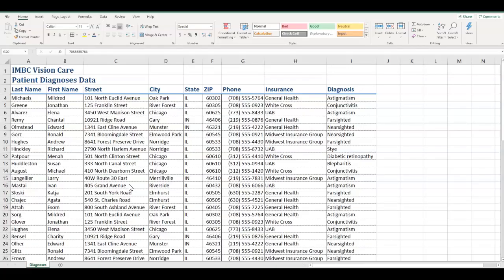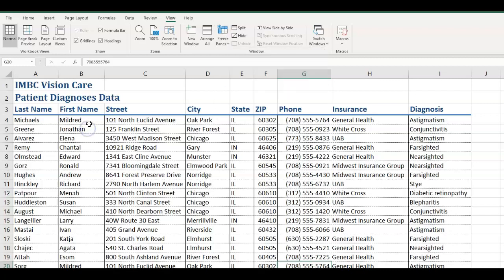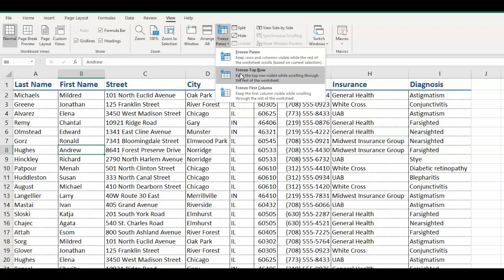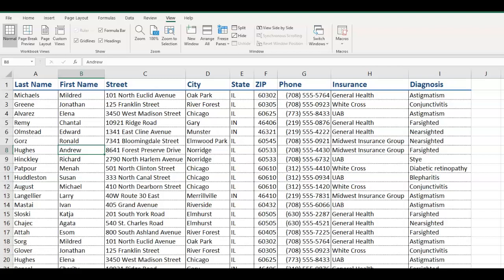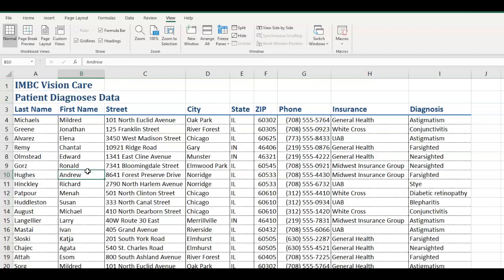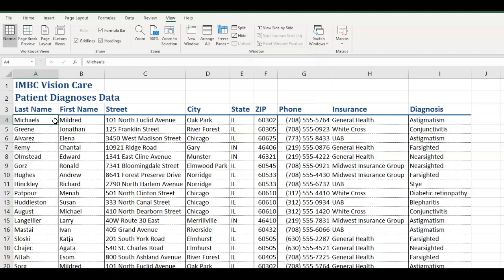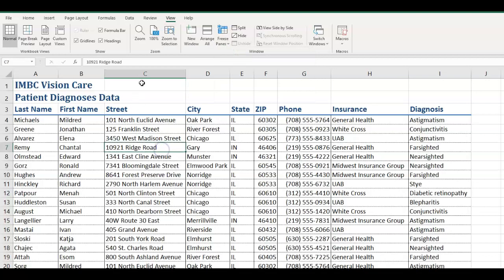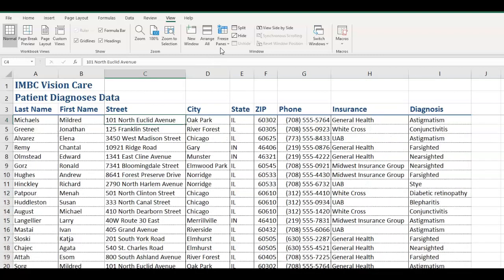Ms. Kidder's Freezing Panes